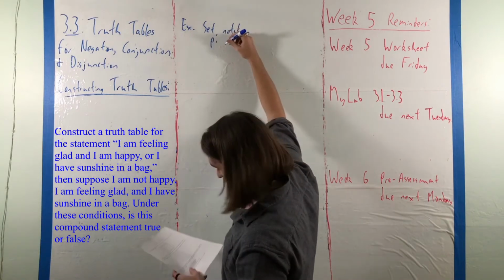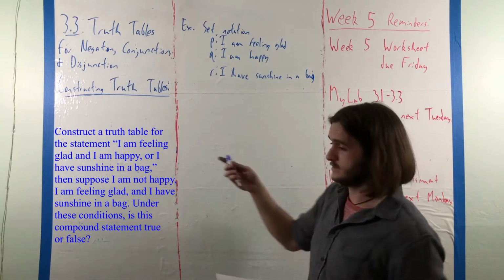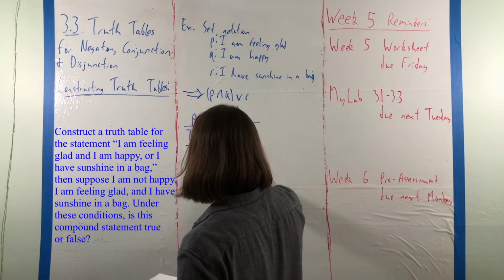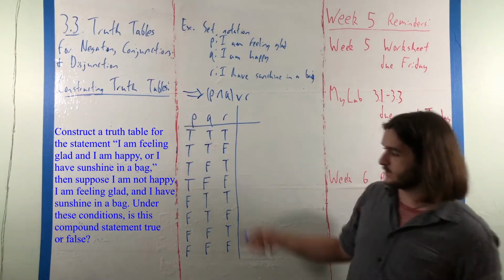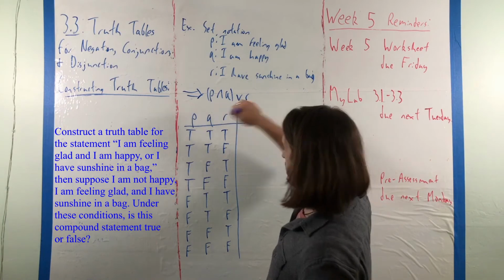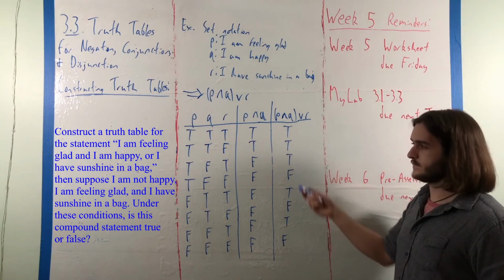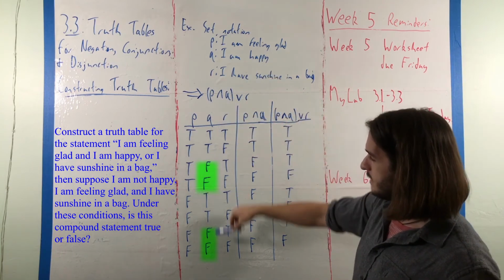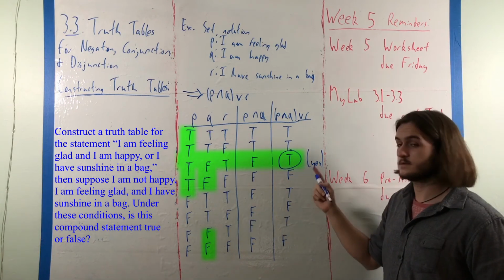3.3: Constructing Truth Tables Ex. 2